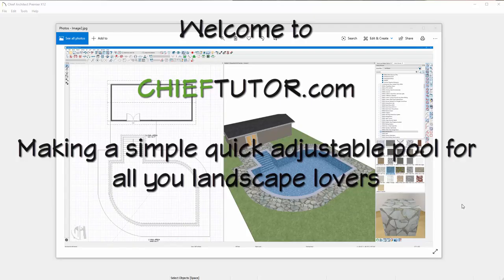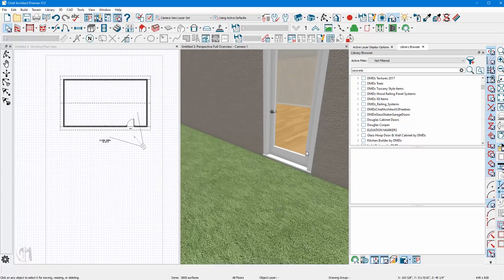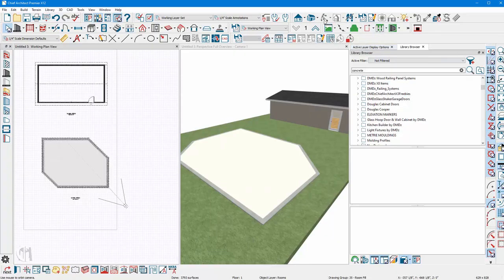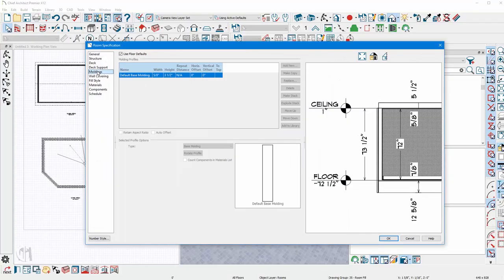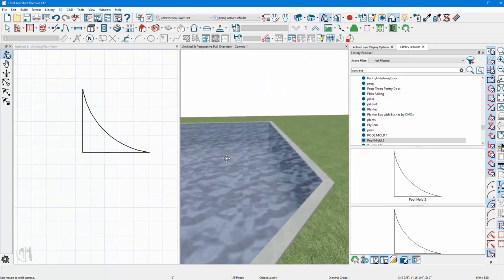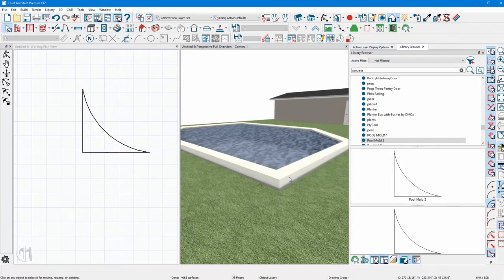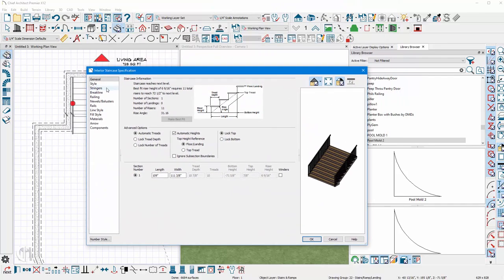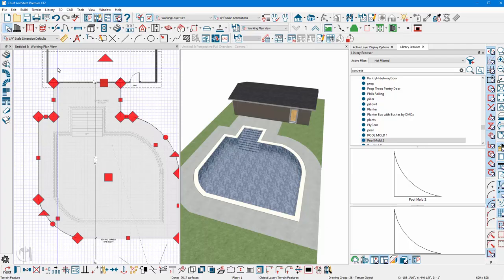Fastest Way to Make a Fully Adjustable Pool in Chief Architect! SEE MORE VIDS @ ChiefTutor.com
Chief Architect pool tutorial: the fastest way to make a fully adjustable swimming pool you can reshape anytime.

In this video:
- Set up the project and place the pool in the terrain
- Create the pool structure
- Texture and detail it with the Spray Can
- Add an edge cap molding and save it to your library
- Reshape the pool and add steps, then finish the landscaping